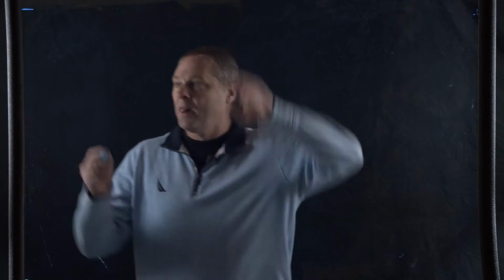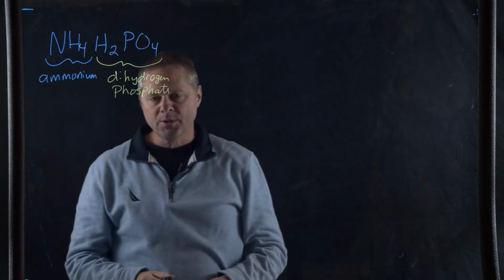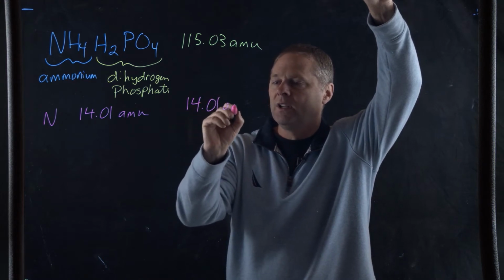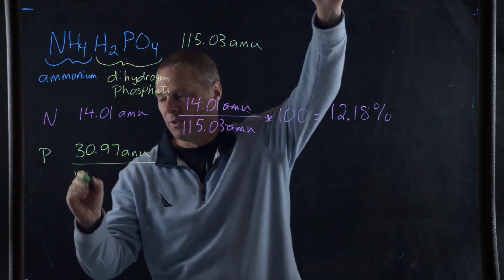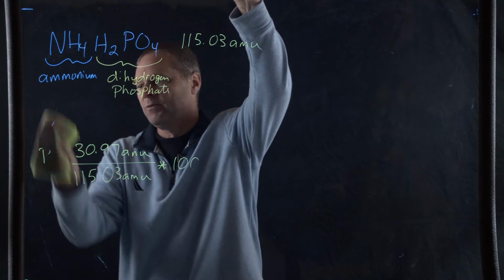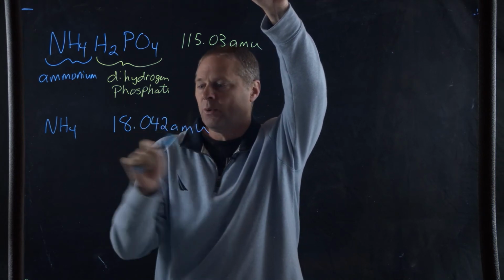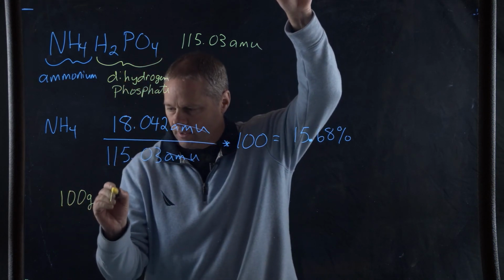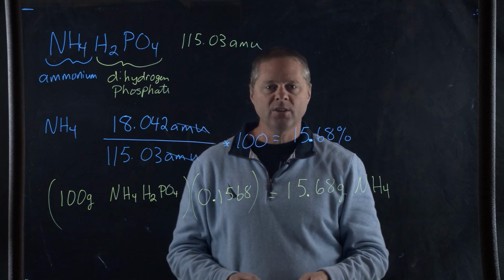Finding the Mass Percentage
This video instructs on how to calculate the mass percent of a compound.